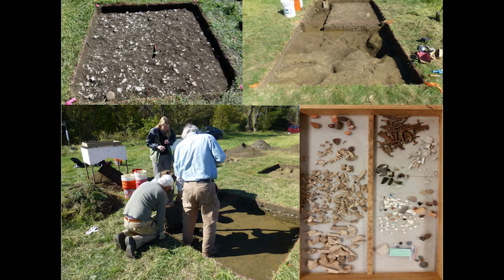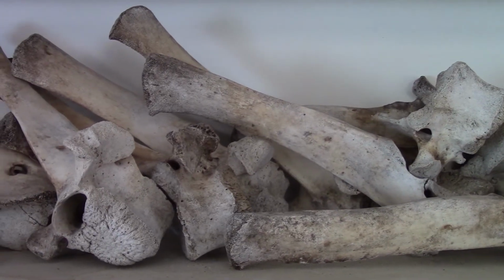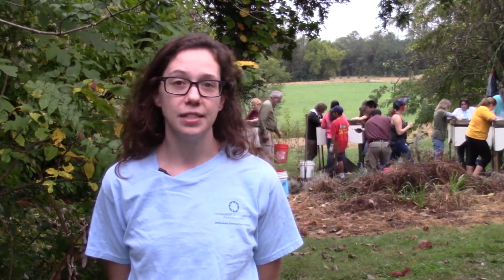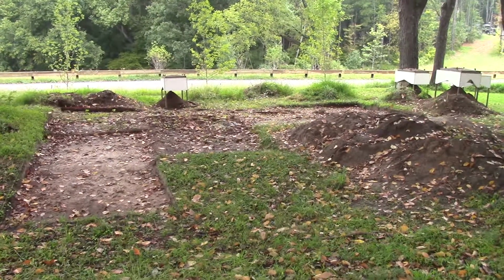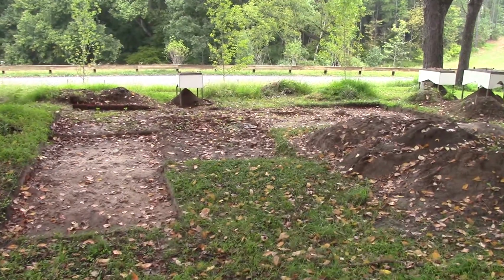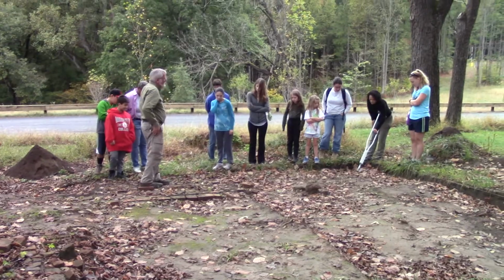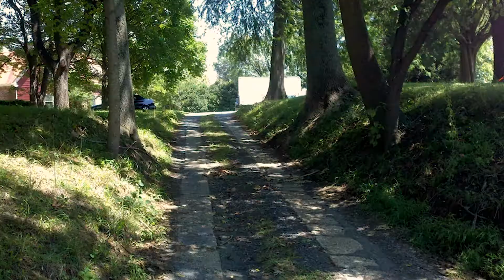Archaeology--2017 Citizen Science Newsletter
The Sellman Plantation, located on the SERC campus, is made up of 500 acres of mainly farmland and the historic Sellman House. Citizen Scientists are exploring several active archaeology projects at the plantation. All of the projects study the relationship between the land and the people that lived on it.

Videos by Cosette Larash, Maria Sharova, Alison Cawood